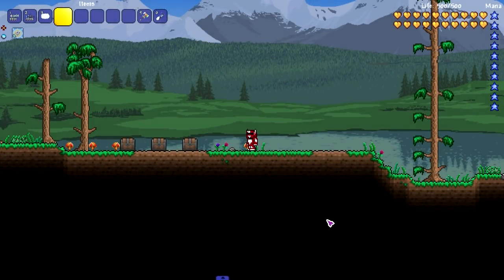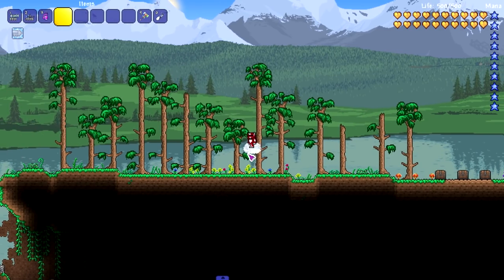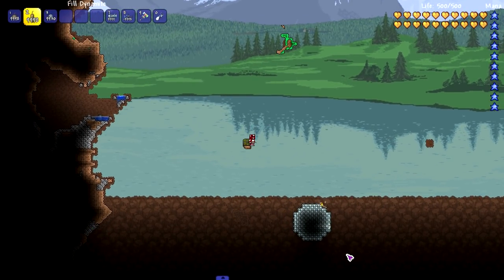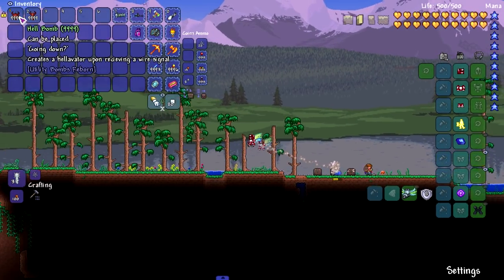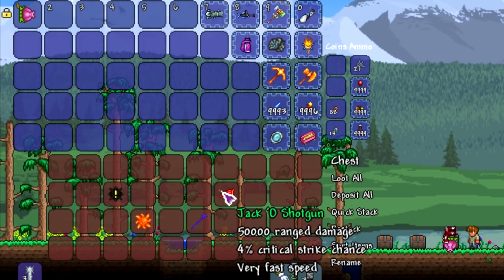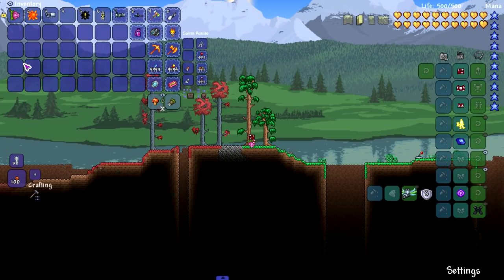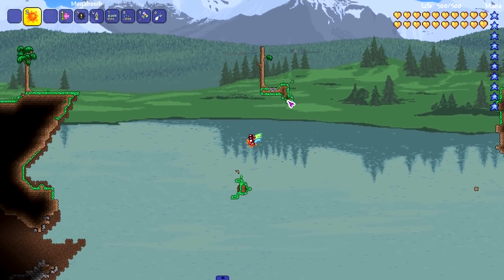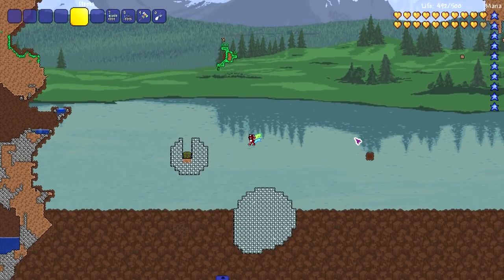Dropping a Nuclear Bomb in Terraria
Uh oh, it happened again.

Main Mods used:

Utility Bombs Reborn - On the in-game mod browser

Ragnarok mod - On the in-game mod browser

Megabomb mod - On the in-game mod browser